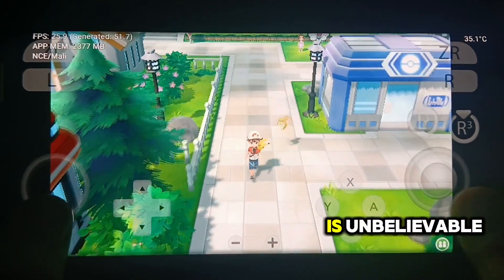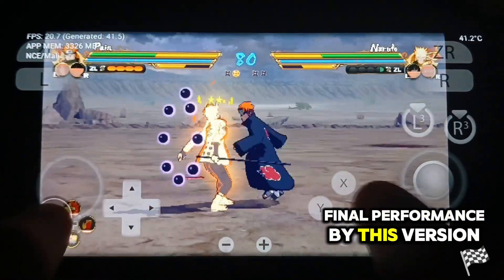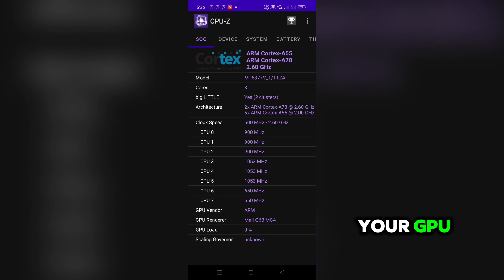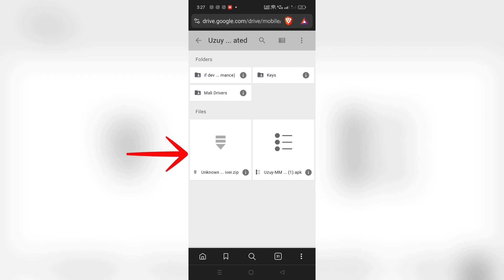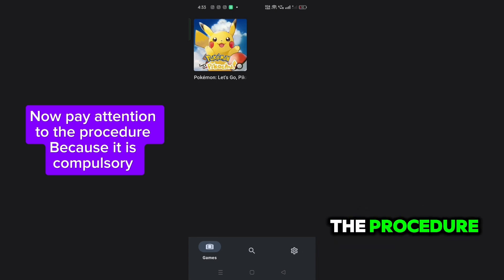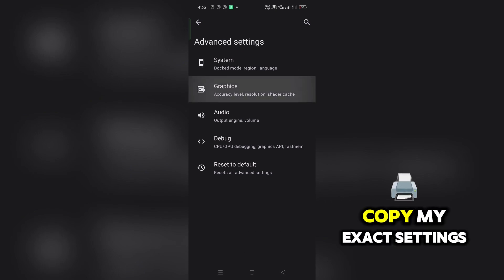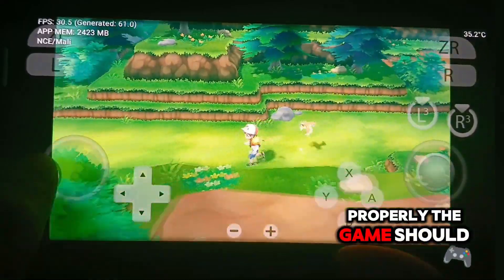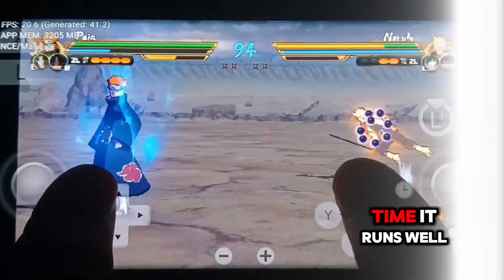Best Switch Emulator For Android | Mali GPU | Uzuy Emulator | Pokemon let's go Pikachu, Naruto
Best Switch Emulator For Android/ Uzuy Emulator
Best Switch Emulator For Mali GPU

That was unexpecting it games really runs grate.
If your device goes above 40 degree Celsius make sure you download the non overclocked version.

Please Proceed with your own knowledge and take full responsibility of your actions

ignore:
Realme 11 pro Uzuy Emulator
Mediatek Dimensity 7050
Yuzu
Switch emulator
Uzuy Emulator Pokemon let's go Pikachu
Pokemon let's go Pikachu
Pokemon let's go Pikachu Mali GPU Uzuy Emulator
Pokemon let's go Pikachu Realme 11 pro
Mediatek Dimensity 7050 Mali GPU yuzu
Mediatek Dimensity 7050 Mali GPU Uzuy
Mali drivers
Pokemon let's go Pikachu Mali GPU
pokemon let's go pikachu download android (sorry)
pokemon lets go pikachu android
best switch emulator for low end devices
Best switch emulator
best switch for andorid
best switch emulator for android
Mali GPU
New switch emulator
Naruto X Boruto Ultimate Ninja Strom Connections
Naruto X Boruto Ultimate Ninja Strom Connections Mali GPU
Naruto X Boruto Ultimate Ninja Strom Connection Mediatek
Naruto uzuy emulator
Naruto yuzu emulator